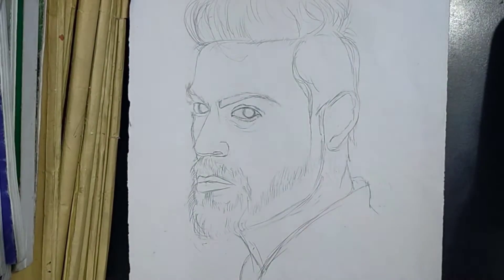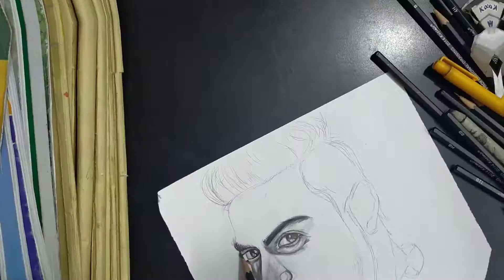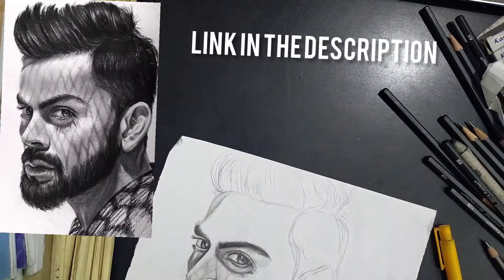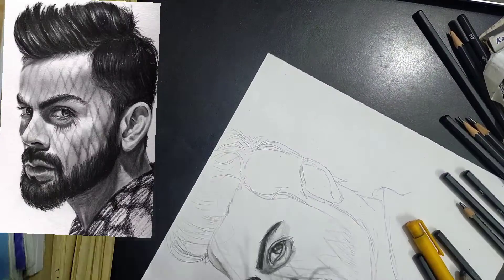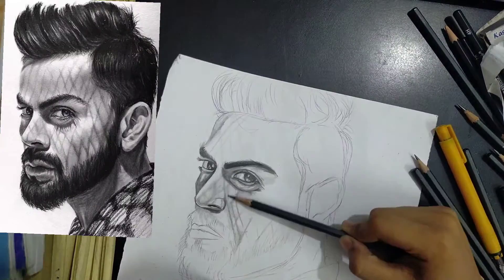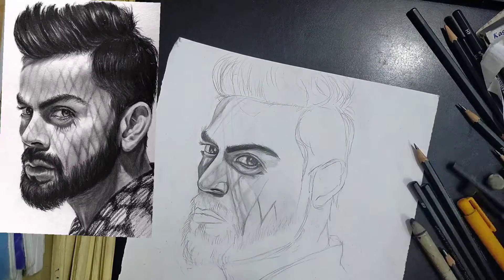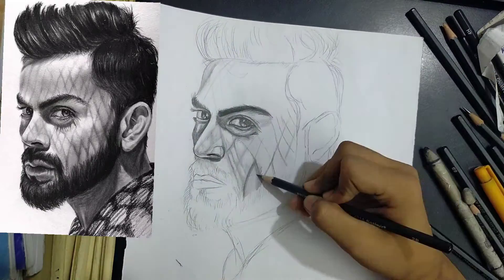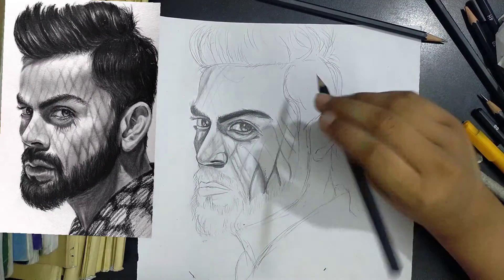How to draw skin tons? Tutorial